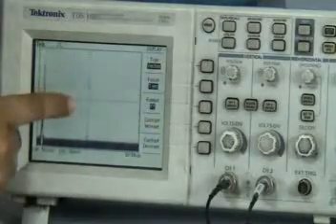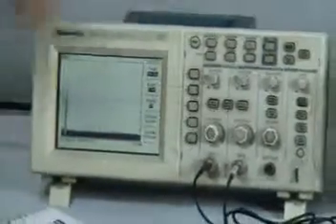EMI04 01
EMI EMC Training Lab EMI04